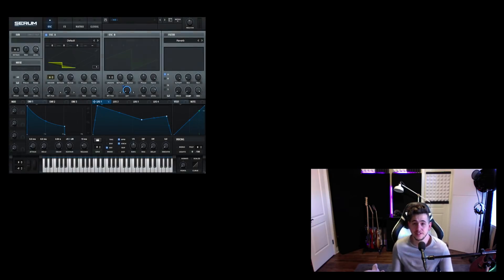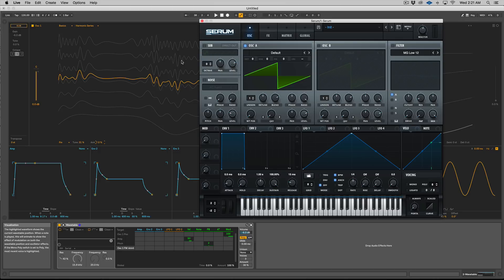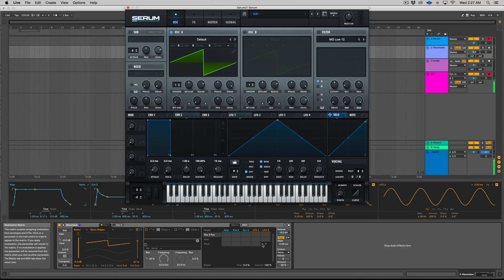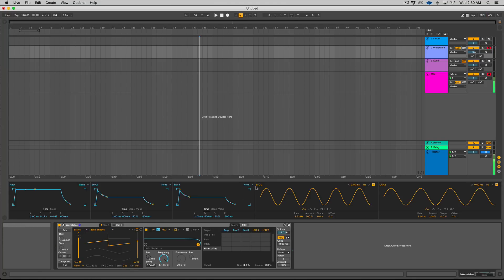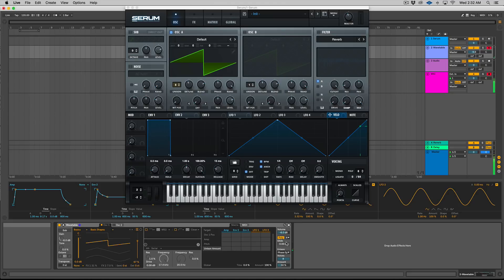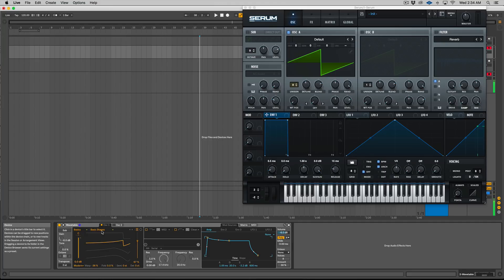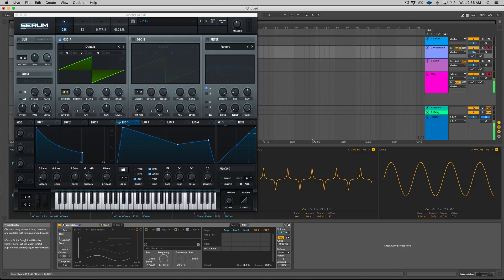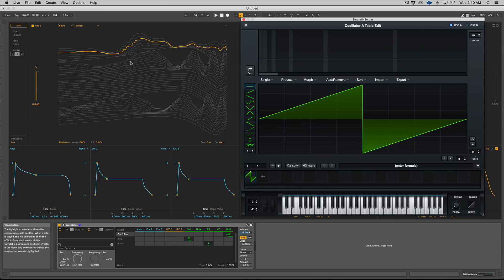Serum VS Wavetable Ableton Live 10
I always get excited when a DAW includes a new synth or a new plugin. Ableton Live 10 includes a powerful new wavetable synth, aptly named WAVETABLE.

In this video, we will look at it and compare it to the most popular wavetable synthesizer on the market right now, Serum.